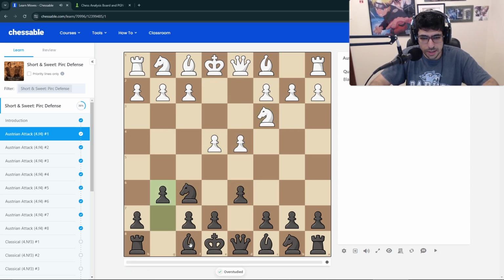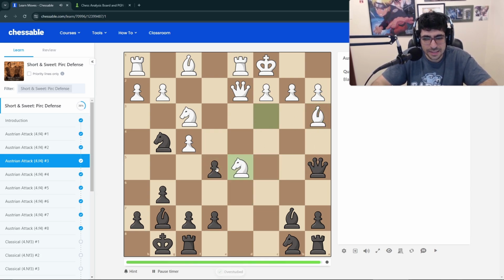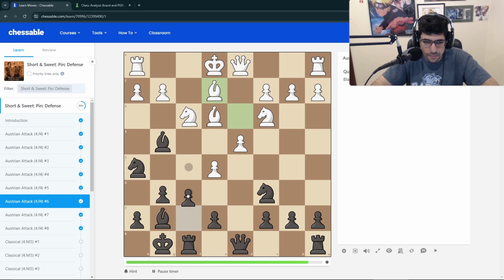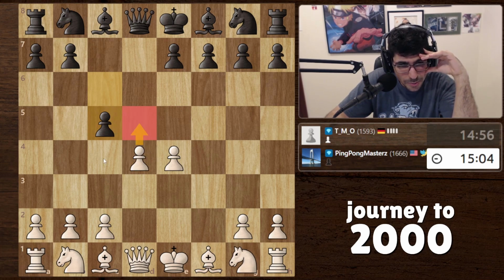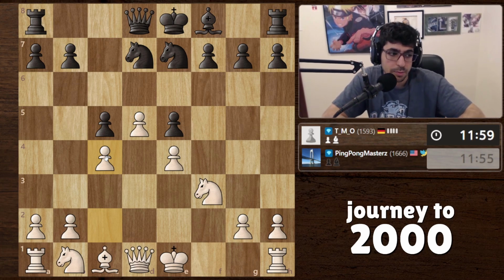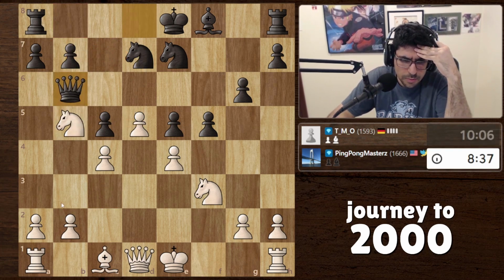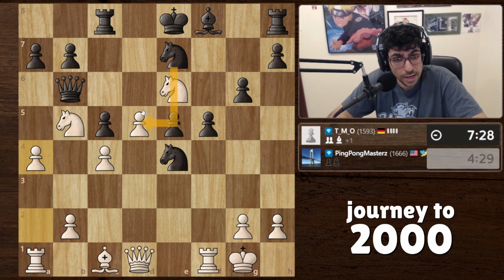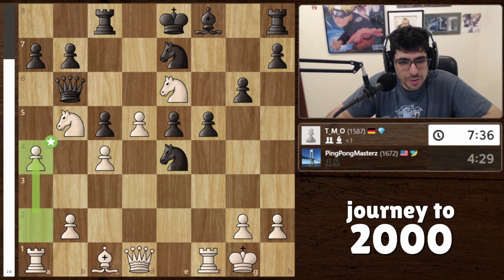Chess Journey To 2000 | Day 171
I will play chess EVERY day until I reach a rating of 2000 in Rapid Chess! I'll be playing games, analyzing them, reading chess books, and doing puzzles.

Let me know if you have any advice on how to study or make the videos mildly more entertaining xD
If you would like to book lessons with me, here is a link to wyzant!
Stuff done / videos watched / what I learned today

Studied the Pirc Defense Austrian Attack A LOTTTTTT - Super Fun on Chessable!
The point of this challenge is to up my chess skills and bring you all on the journey!

Month 1 (Days 1-31): 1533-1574
Month 2 (Days 32-60): 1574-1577
Month 3 (Days 61-91): 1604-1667
Month 4 (Days 92-121): 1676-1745
Month 5 (Days 122-152): 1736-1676
Day 153: 1676
Day 154: 1692
Day 155: 1683
Day 156: 1683
Day 157: 1674
Day 158: 1672
Day 159: 1663
Day 160: 1654
Day 161: 1654
Day 162: 1668
Day 163: 1675
Day 164: 1668
Day 165: 1659
Day 166: 1666
Day 167: 1652
Day 168: 1666
Day 169: 1657
Day 170: 1666
Day 171: 1672